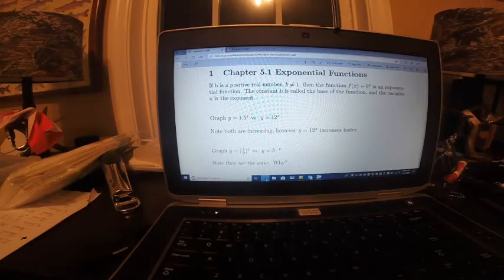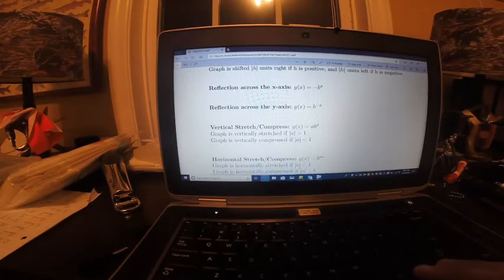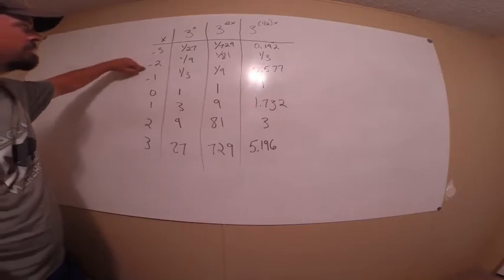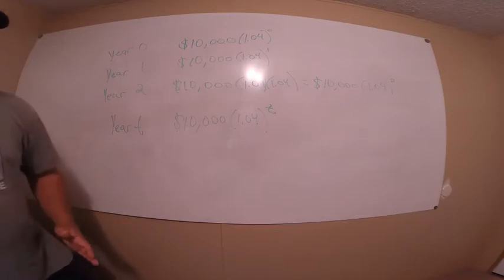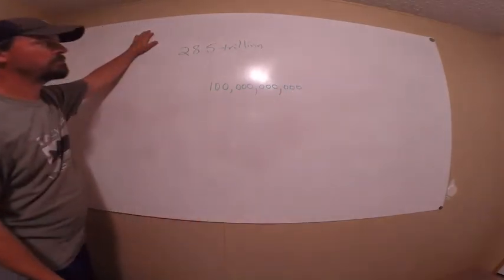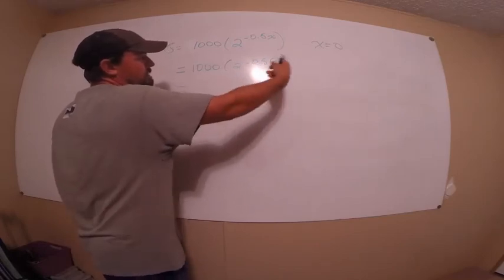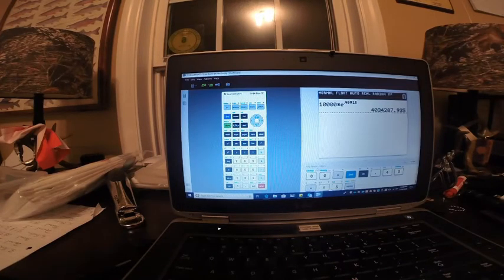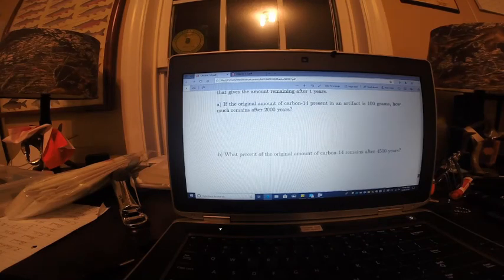Math 108 Chapter 5 1